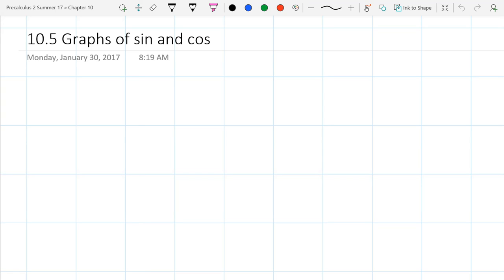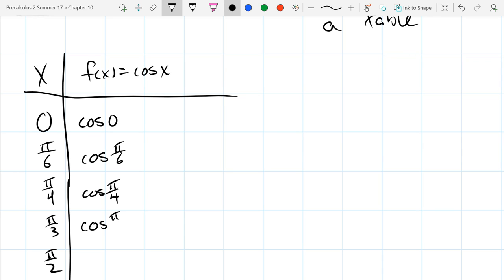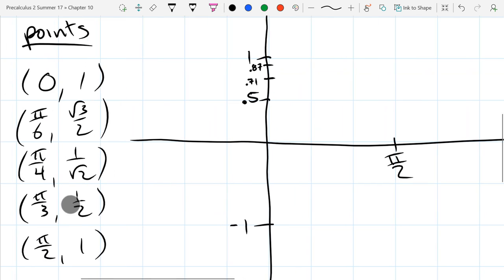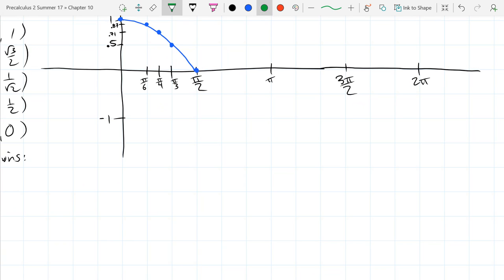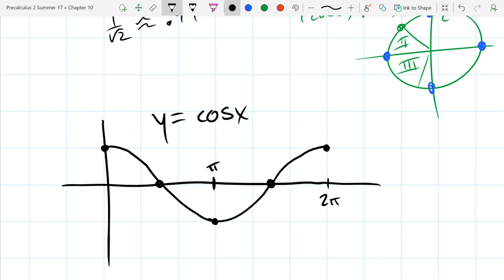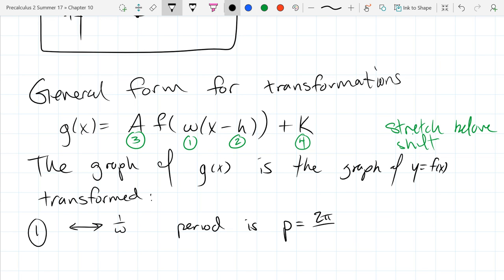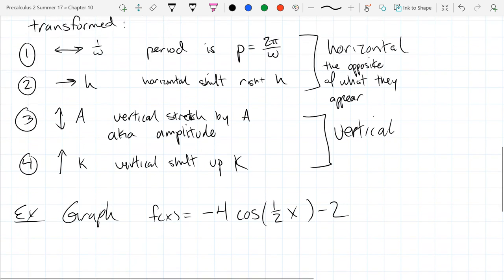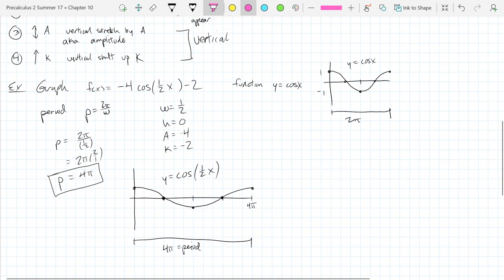10.5 Graphs of the Trigonometric Functions 1